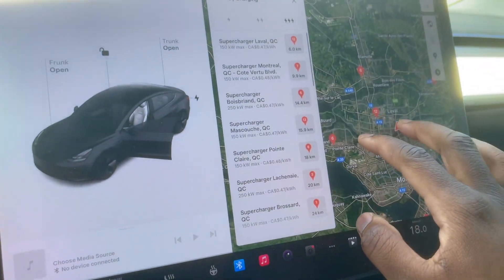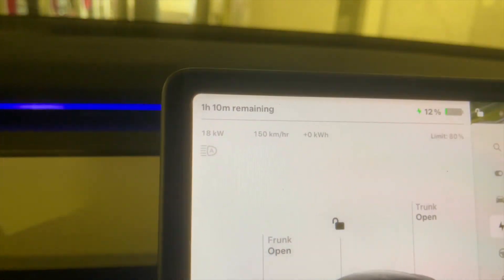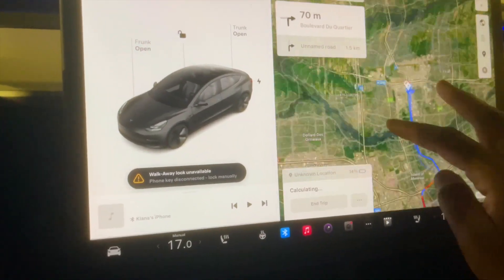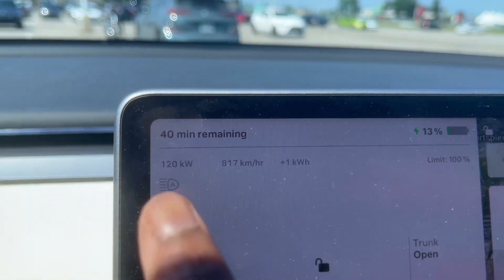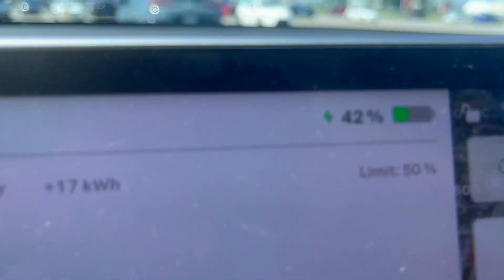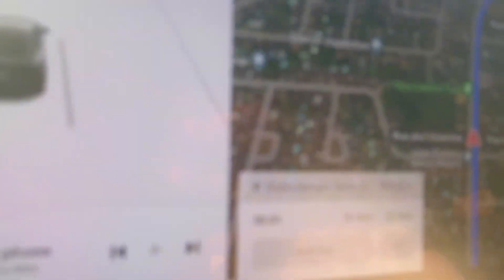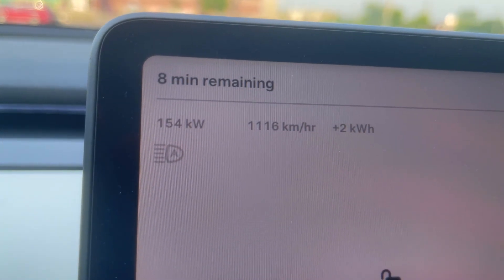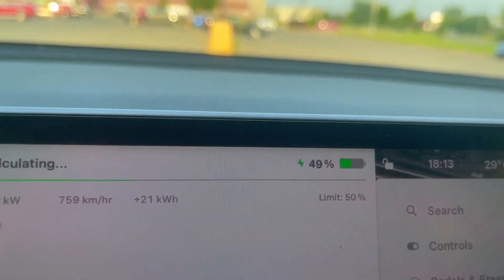Testing The Tesla Model 3 Battery Preconditioning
In this video i am testing the charging speed of the Tesla model 3 in the summer without preconditioning the battery VS preconditioning the battery. The average temperature that day was 29C.
Podcast Background Music While Talking Interview - Free Music to use, No Copyright - TALK#1